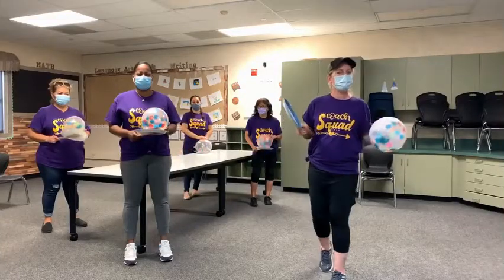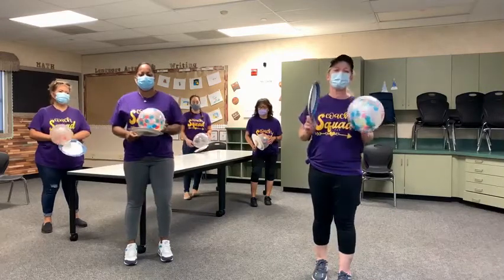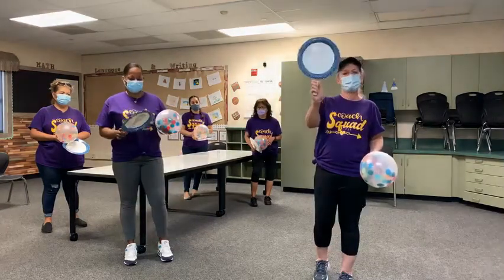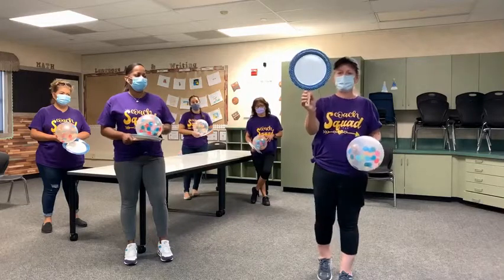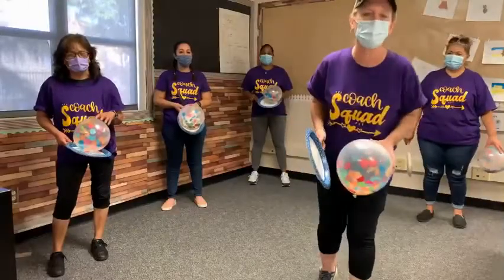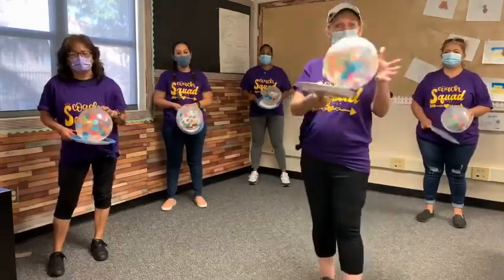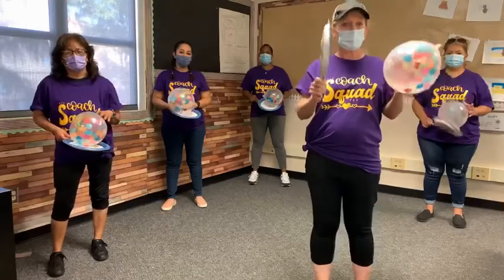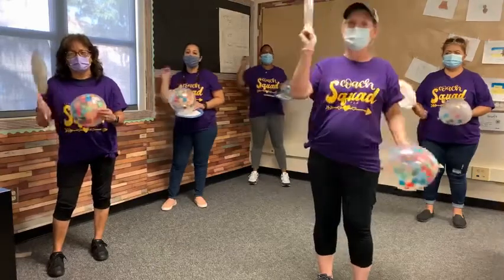Week of 10/12/20 Coaches Challenge